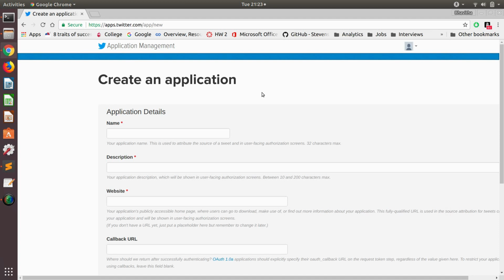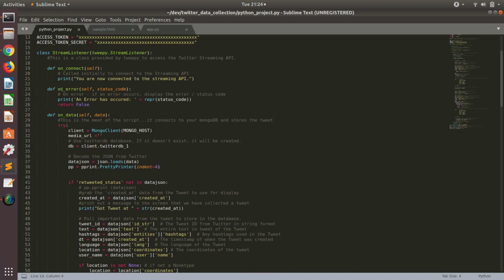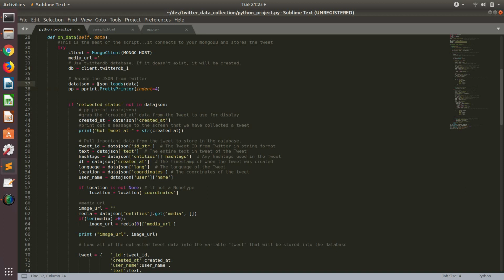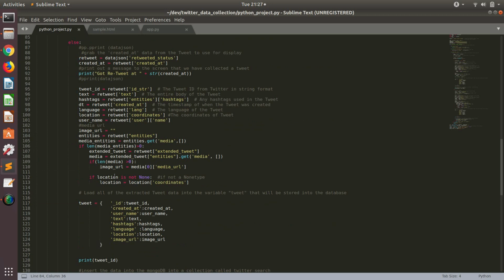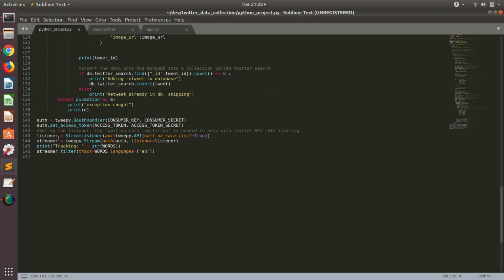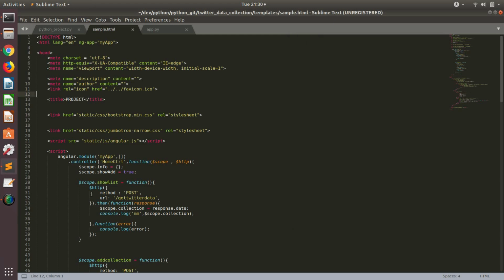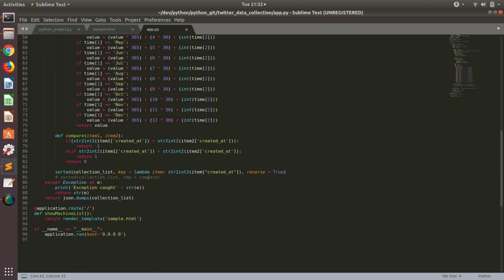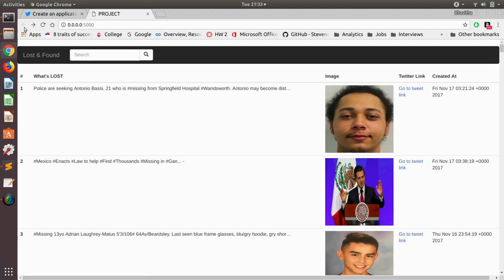WebApp using Python, Mongodb, Flask, AngularJS from Twitter data